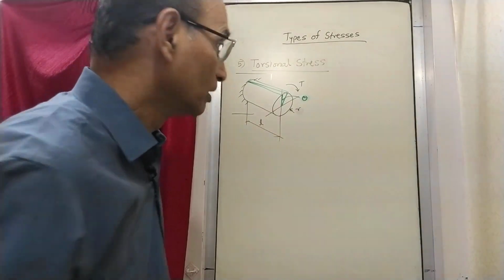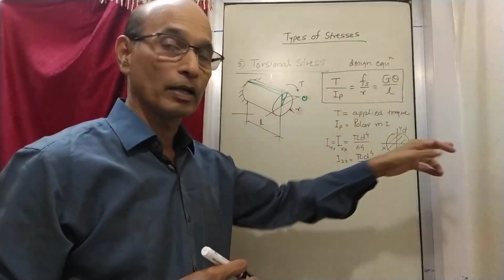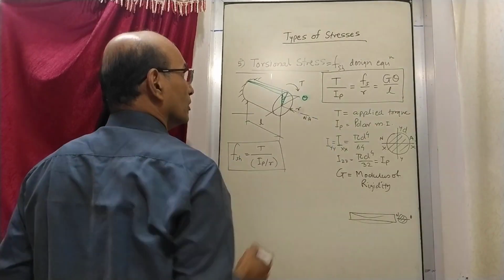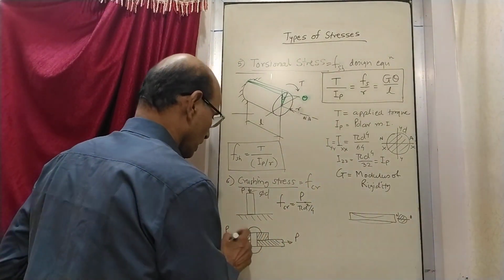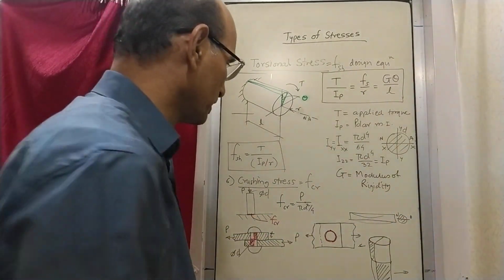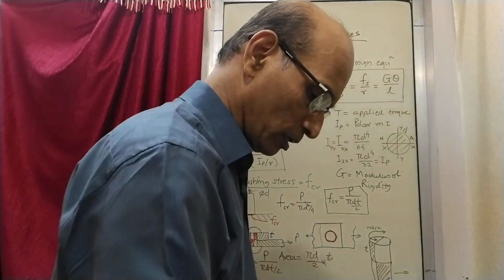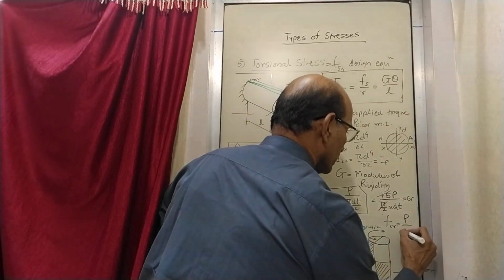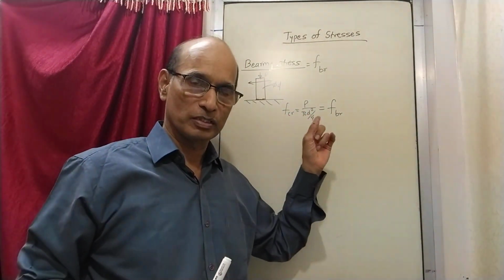L 04.2: TYPES OF STRESSES